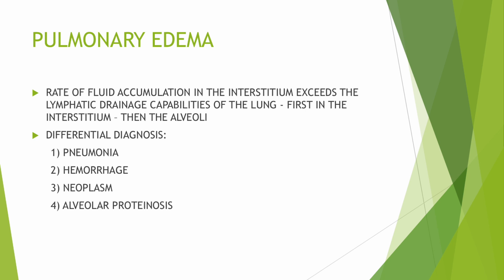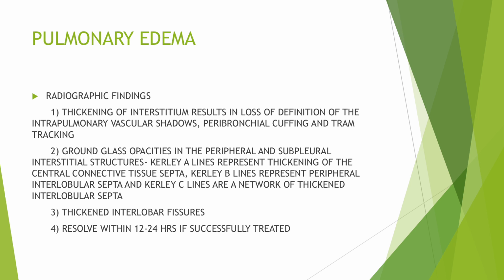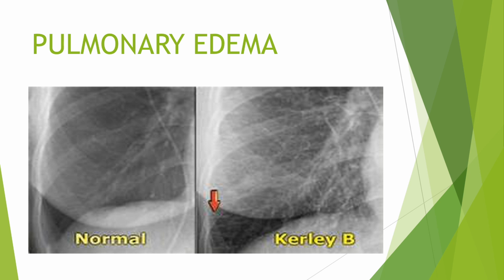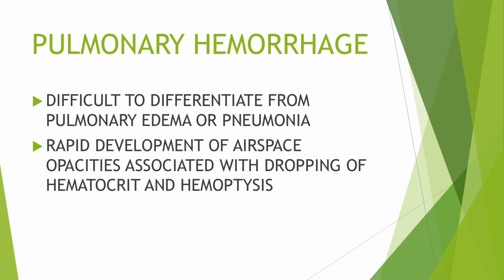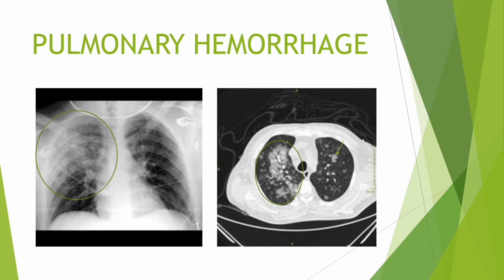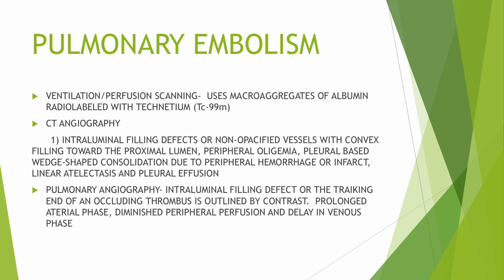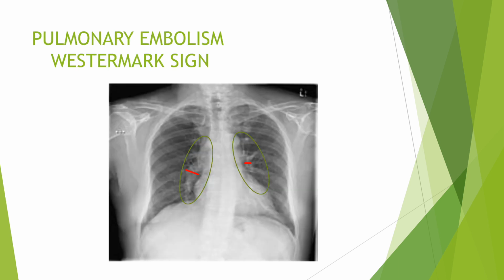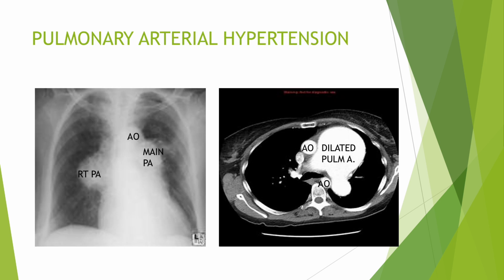PULMONARY VASCULAR DISEASE XU 2020 2021 Autosaved